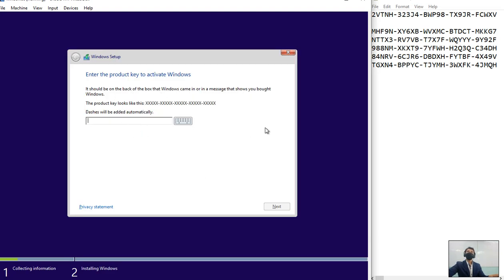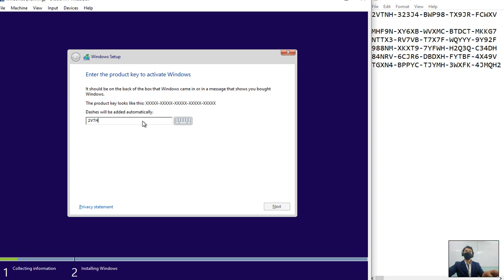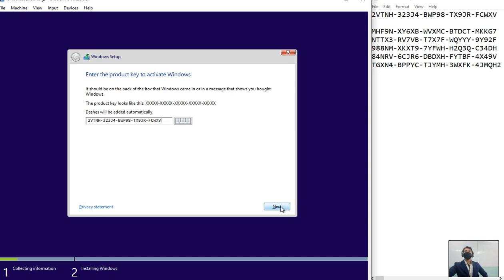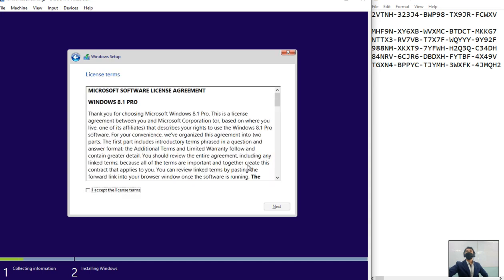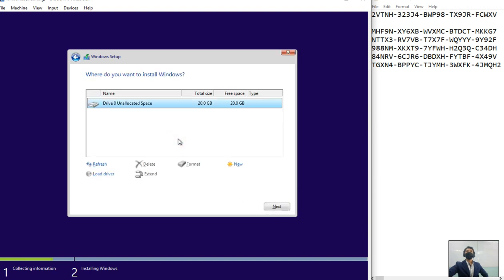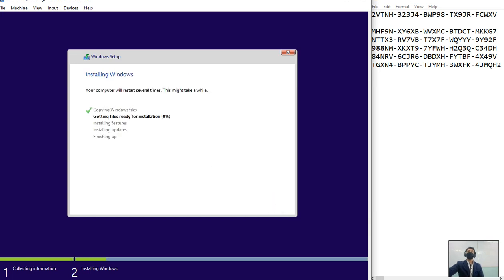WINDOWS 8/8.1 INSTALLATION WITH VALID PRODUCT KEY 2022 100% WORKS.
In this video I'll guide you how to install windows 8.1 with valid product key.

Product KEY:
2VTNH-323J4-BWP98-TX9JR-FCWXV
MHF9N-XY6XB-WVXMC-BTDCT-MKKG7
NTTX3-RV7VB-T7X7F-WQYYY-9Y92F
988NM-XKXT9-7YFWH-H2Q3Q-C34DH
84NRV-6CJR6-DBDXH-FYTBF-4X49V
TGXN4-BPPYC-TJYMH-3WXFK-4JMQH2